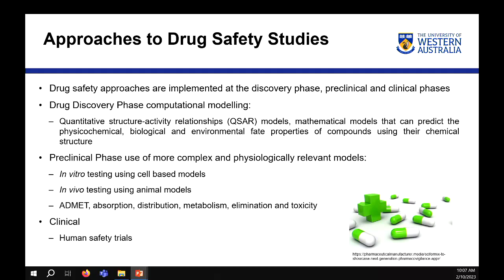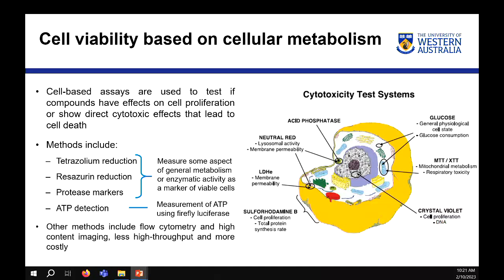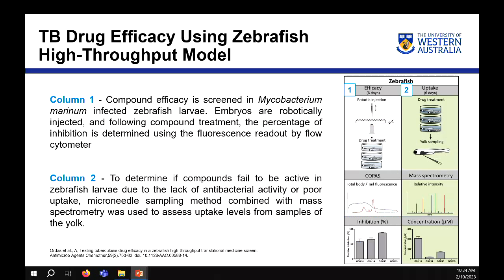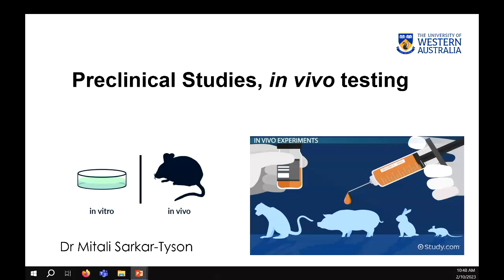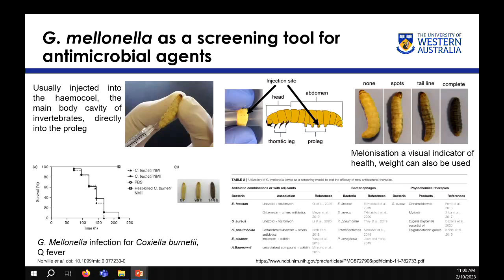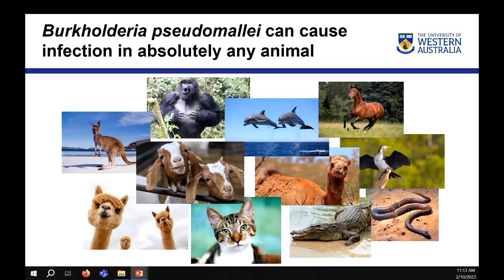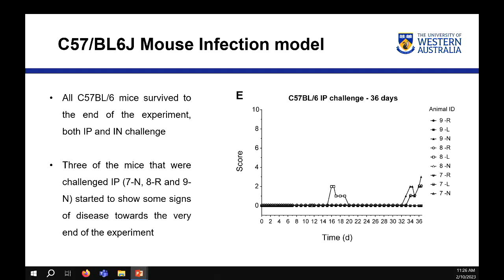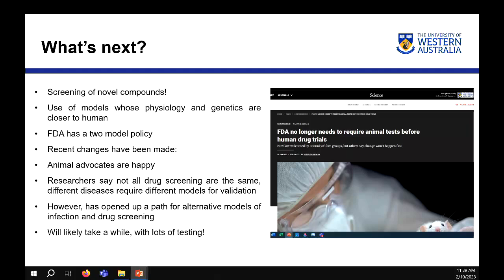MICR5817 02 Oct 20 s1 full